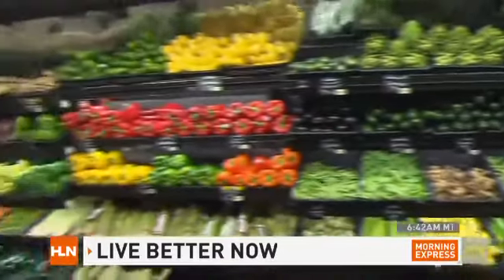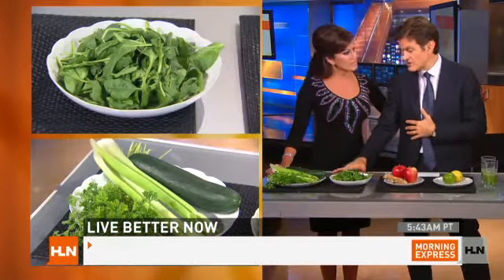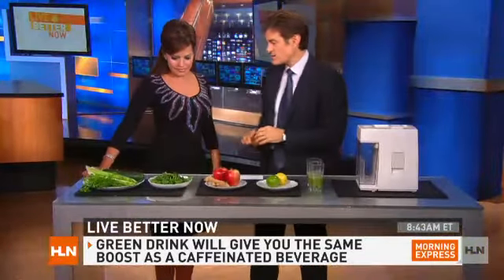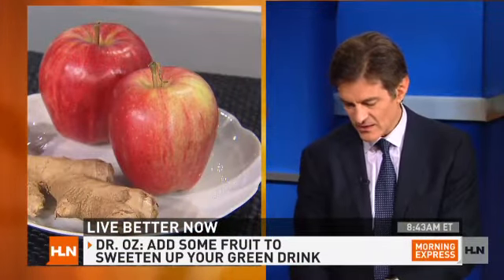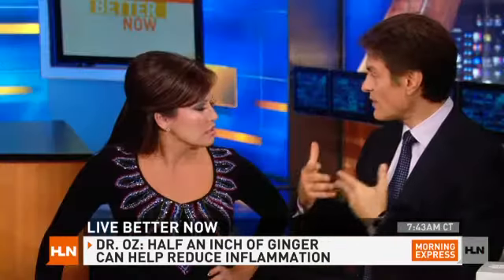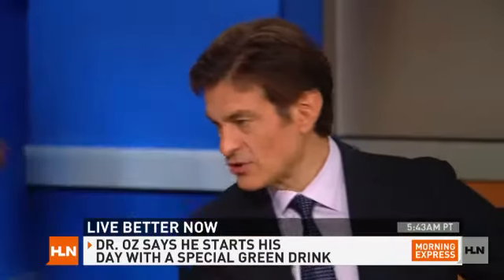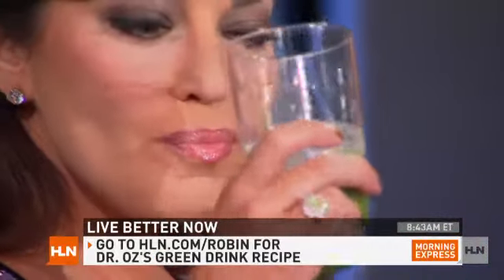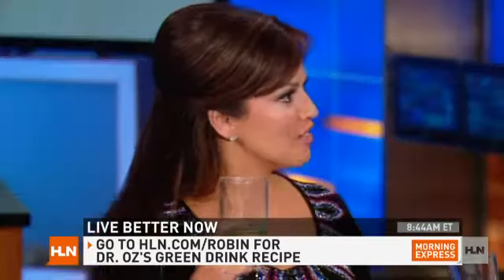Get juiced with Dr. Oz's 'Green Drink'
EAT your vegetables! Tired of saying that? Maybe you're tired of hearing that. Either way, Dr. Oz has your vegetable escape hatch. Here's what you do: stop eating those leafy greens and DRINK them!